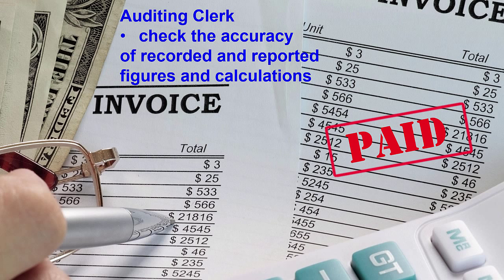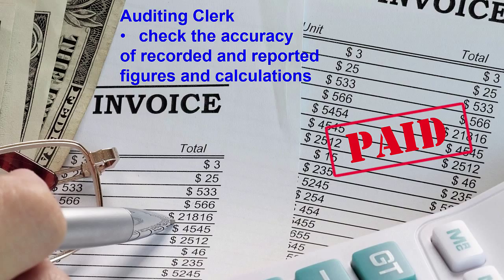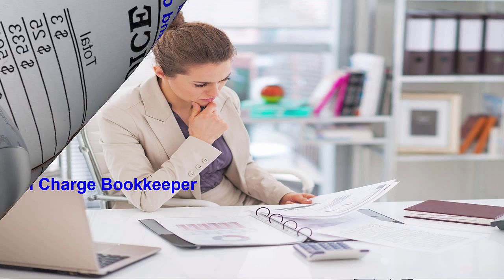Types of Bookkeepers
Learn the different types of bookkeepers in the workplace. Jumpstart your job search by understanding the specific duties of bookkeepers.